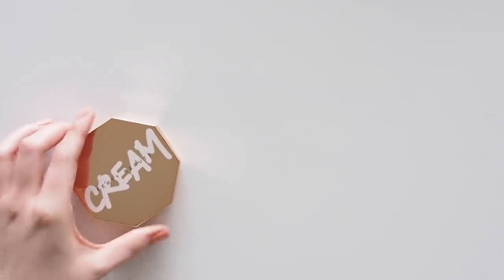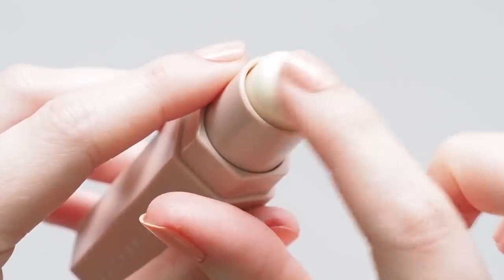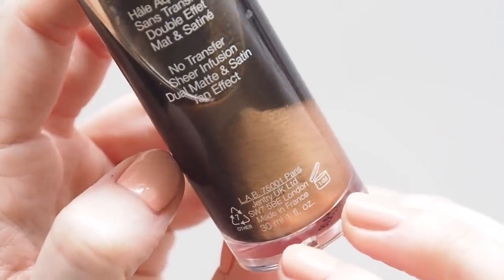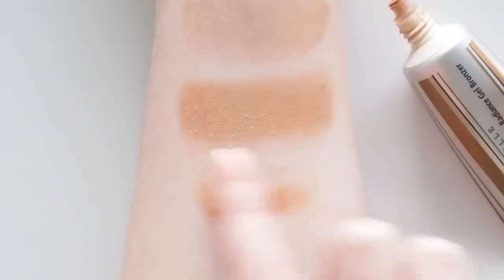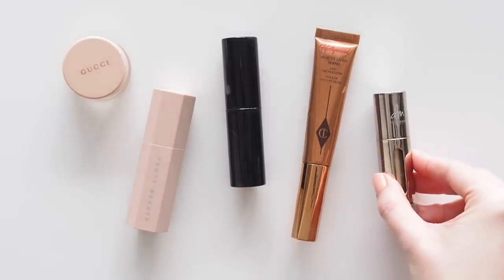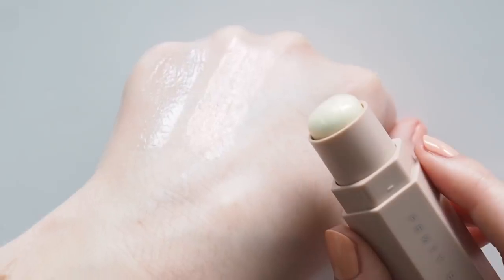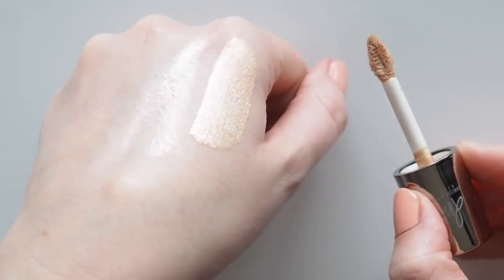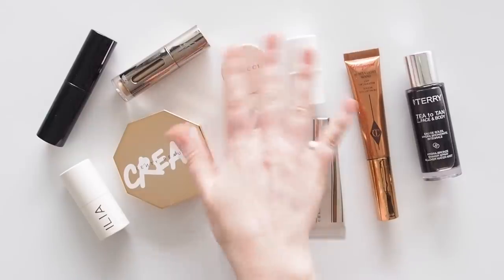Best Summer Bronzers and Highlighters | Cream and Liquid Formulas | AD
Looking for an easy way to cheat a summer glow? I’ve gathered some creamy bronzer and highlighter formulas for a sunkissed, radiant look. Find more seasonal makeup ideas on my blog! Save 10% on your first website or domain

Matilda x